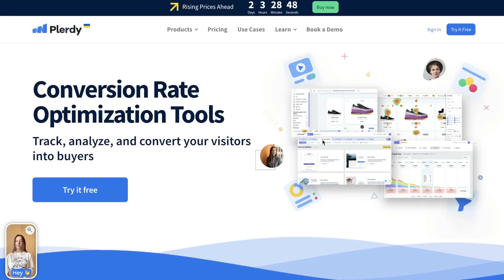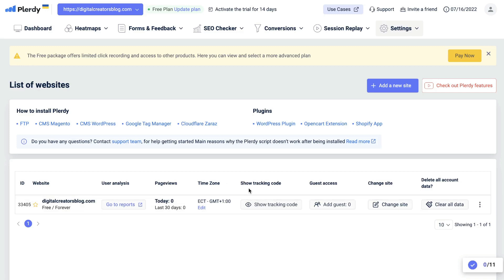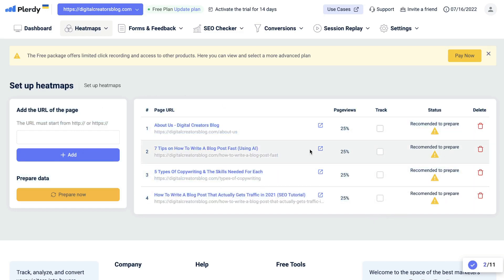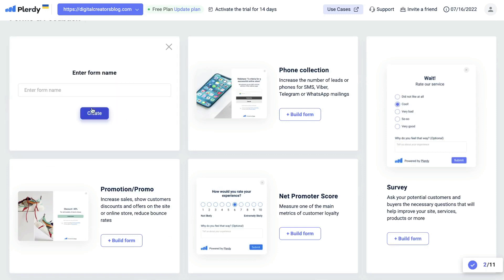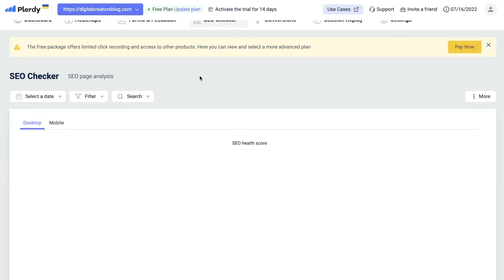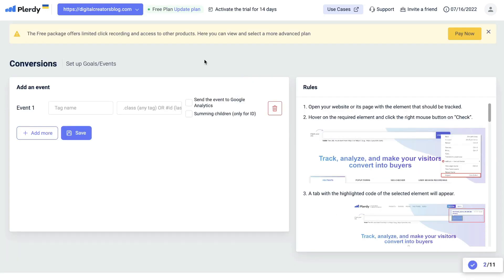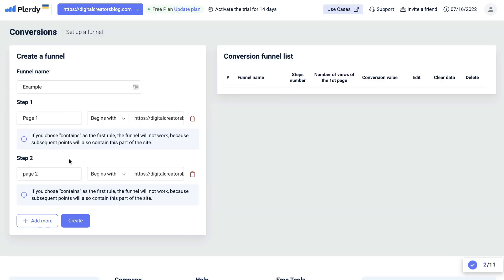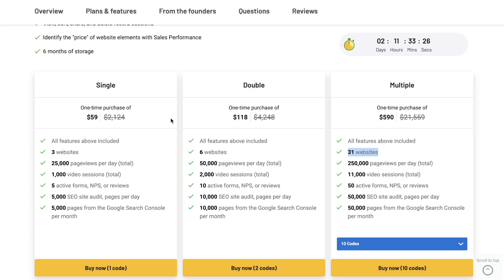Plerdy Review: Best SEO & CRO Website Tool?! (+ Lifetime Deal 🔥)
In todays video I do a review and tutorial of plerdy which is one of the best seo and CRO optimization tools ive used.

How to use plerdy
plerdy lifetime deal
plerdy appsumo lifetime deal and how to get it
walkthrough of all the features included in plerdy
Plerdy website seo feautures and how to use it
Plerdy CRO website features and how to use it
How to use plerdy to optimize your webiste for SEO and conversions
What is plerdy